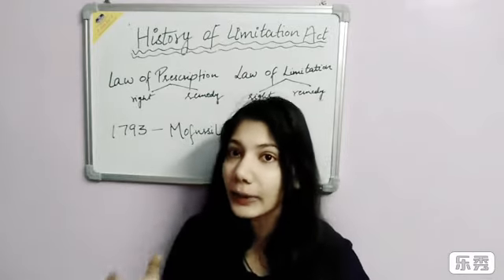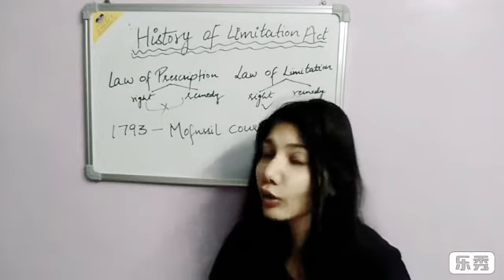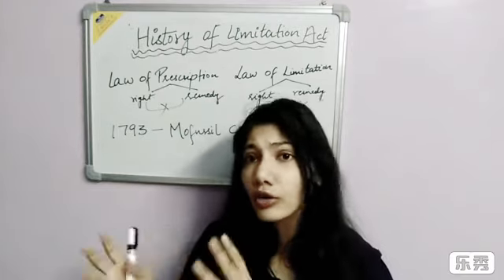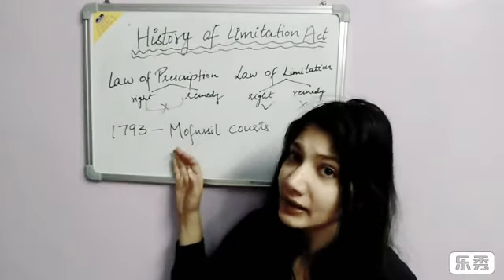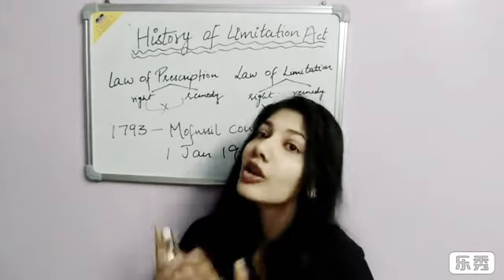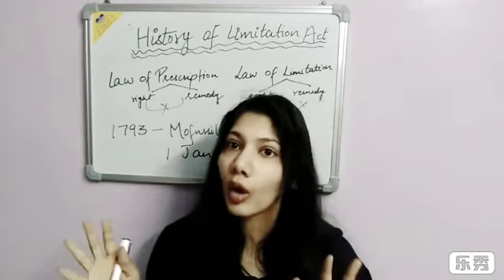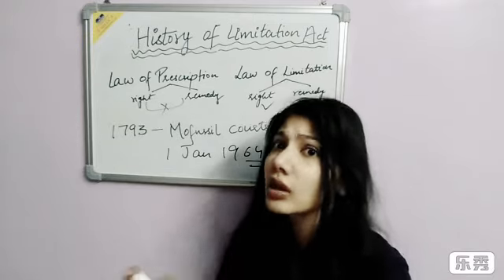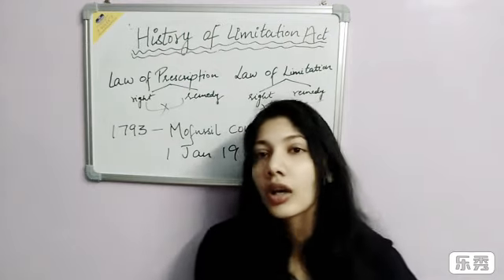Brief history of Limitation Act| MCQ's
Welcome to Legal Amplifier,
My name is Shweta. This channel provides the education on Law subjects.

This video talks about the brief history of Limitation Act. So it's a complete guide on this topic with Multiple choice questions for LLB and judiciary aspirants.